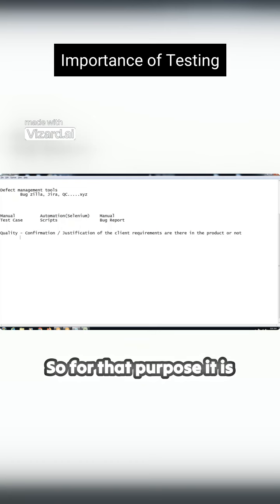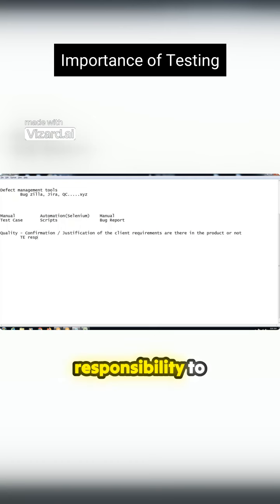The Importance of Software Testing | Manual Testing Importance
Welcome to @SoftwareStudySquad your go-to destination for in-depth insights into the world of software testing! Whether you're a seasoned QA professional or a budding software enthusiast, our channel is here to demystify the complexities of testing methodologies, tools, and industry best practices.

What to Expect:
🔍 Software Testing Explained: Dive into comprehensive tutorials that break down the fundamentals of software testing, from manual testing to automated processes.

🛠️ Tool Reviews and Demos: Explore the latest testing tools and technologies through hands-on demonstrations and insightful reviews.

🌐 Industry Insights: Stay updated on industry trends, best practices, and real-world case studies to enhance your understanding of quality assurance.

🚀 Career Guidance: Whether you're a student or a professional looking to advance your career in software testing, find practical tips and guidance to navigate your journey.

Connect with like-minded individuals, ask questions, and share your insights in the comments section.

Let's Learn, Test, and Grow Together!